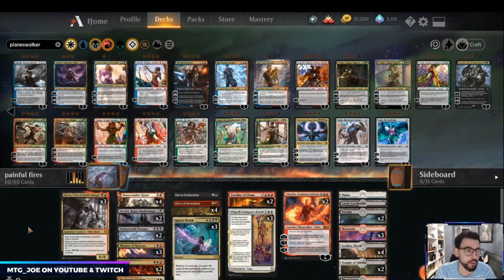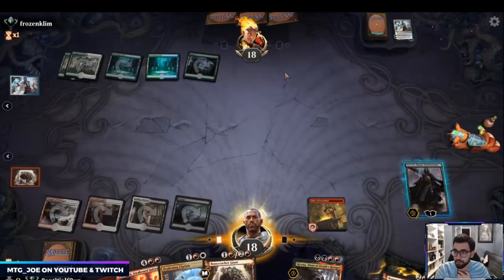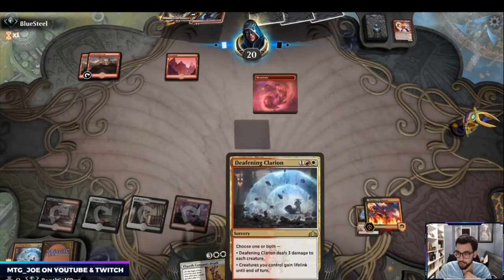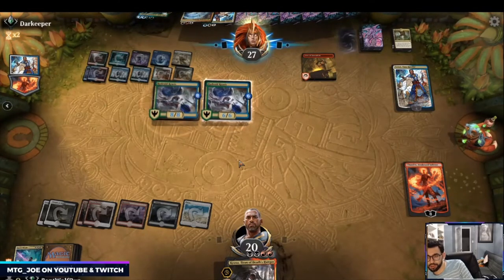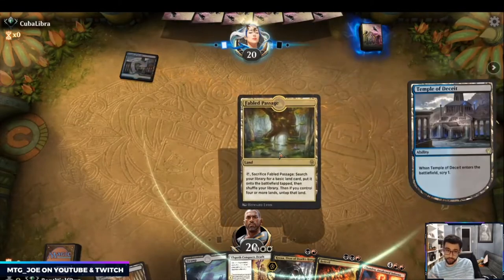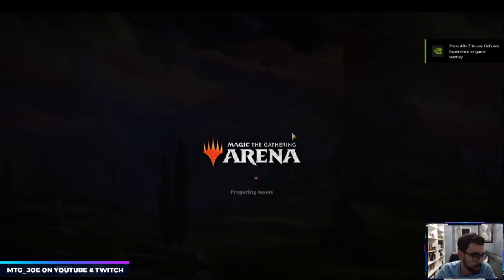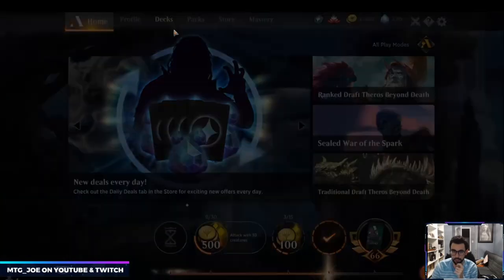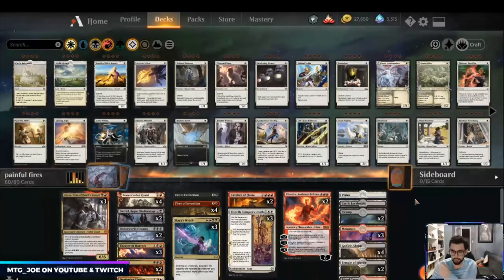Mardu Painful Fires on MTG Arena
2 Underworld Dreams (THB) 121
3 Fabled Passage (ELD) 244
2 Swamp (THB) 283
3 Mountain (THB) 285
1 Plains (M20) 261
2 Davriel, Rogue Shadowmage (WAR) 83
3 Kroxa, Titan of Death's Hunger (THB) 221
4 Fires of Invention (ELD) 125
3 Elspeth Conquers Death (THB) 13
2 Chandra, Awakened Inferno (M20) 127
1 Eat to Extinction (THB) 90
2 Cavalier of Flame (M20) 125
1 Castle Locthwain (ELD) 241
2 Temple of Triumph (M20) 257
2 Bedevil (RNA) 157
3 Kaya's Wrath (RNA) 187
2 Temple of Silence (M20) 256
4 Godless Shrine (RNA) 248
3 Theater of Horrors (RNA) 213
2 Temple of Malice (THB) 247
3 Deafening Clarion (GRN) 165
4 Bonecrusher Giant (ELD) 115
3 Blood Crypt (RNA) 245
3 Sacred Foundry (GRN) 254